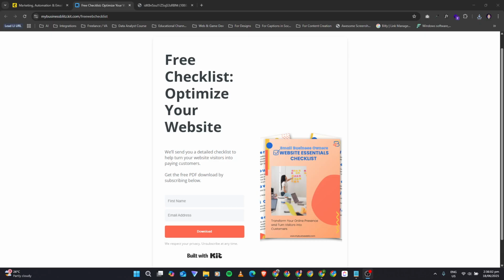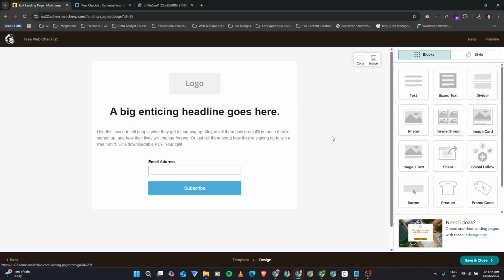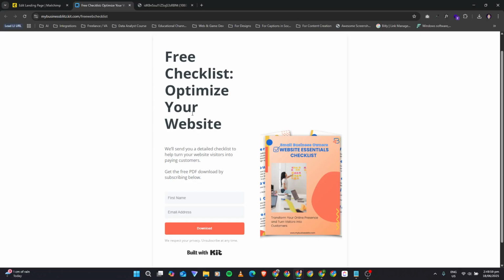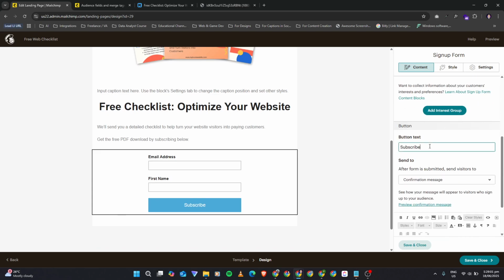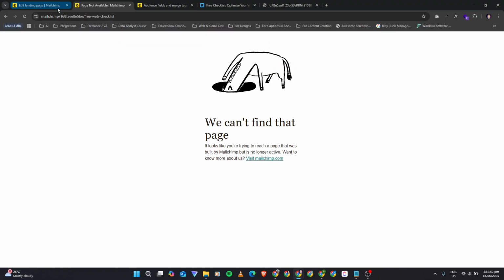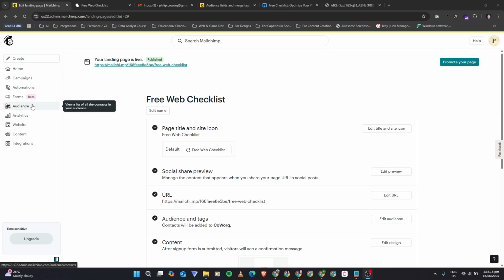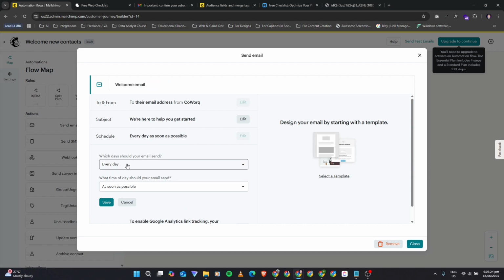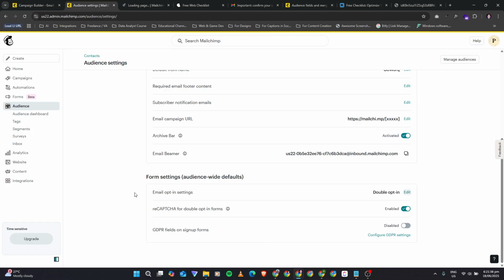All About Mailchimp